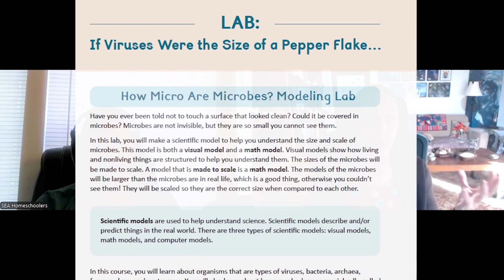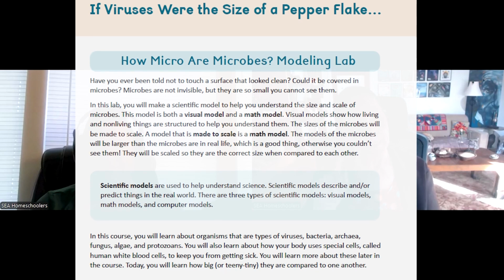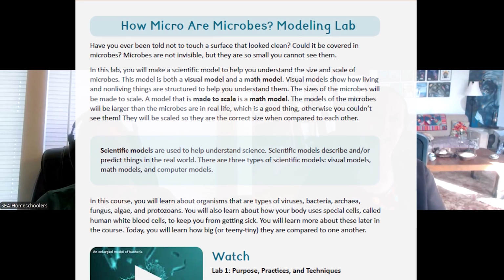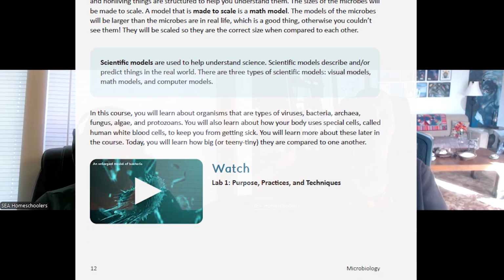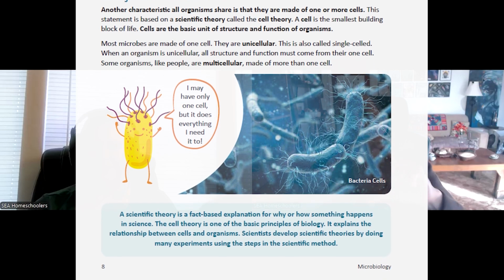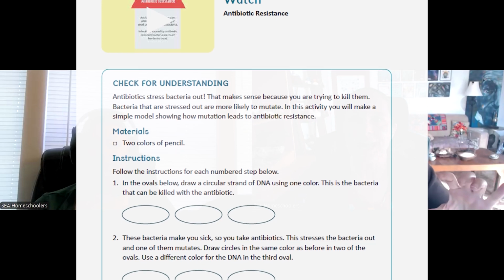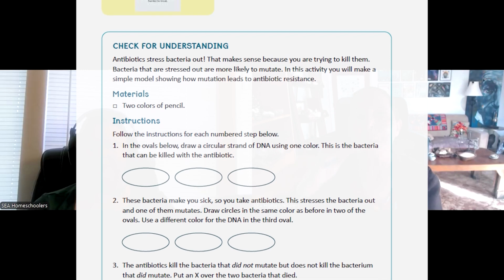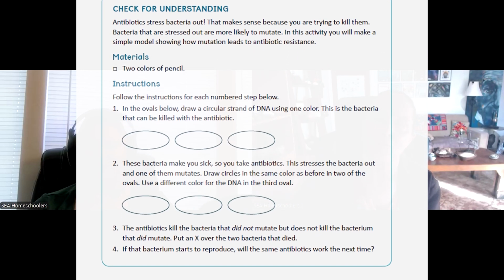Product Highlight: Microbiology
In this interview with curriculum developer and scientist Blair Lee, we learn about her Microbiology course, the first in the Hands-On Science Series from SEA Publishing. Microbiology uses a multimodal approach for delivering content throughout this 12 chapter, semester-long course developed for 4th-7th grade. The 48 animated videos that were developed for this course highlight important science topics while integrated labs and activities were written to support and scaffold around the concepts in the course. Download course samples, watch sample videos, & purchase Microbiology

Have questions about this course? Ask Blair in the comments!
Have you used Microbiology? Please, share your reviews of the course in the comments!

Episode 22 Credits:
Produced by SEA Homeschoolers Organization
Managing Producer Kat Hutcheson
Hosted by Blair Lee and Kat Hutcheson
Script by Blair Lee and Kat Hutcheson
Video Editing by Sean Lee
Audio Design by Sean Lee